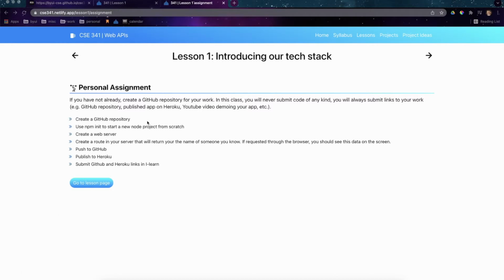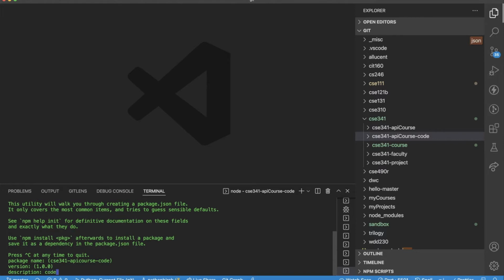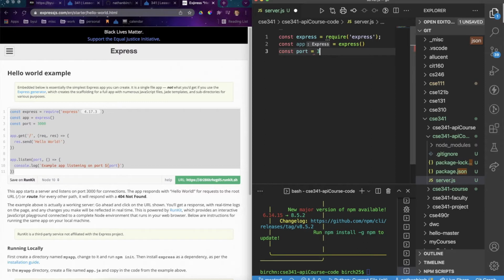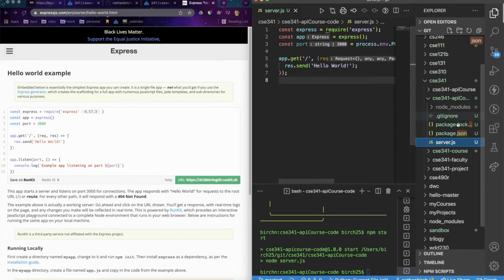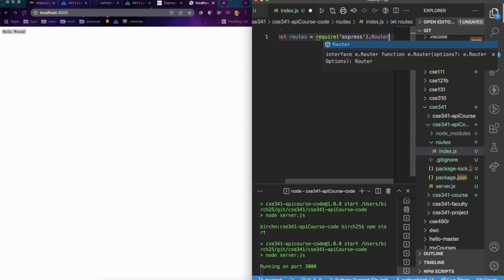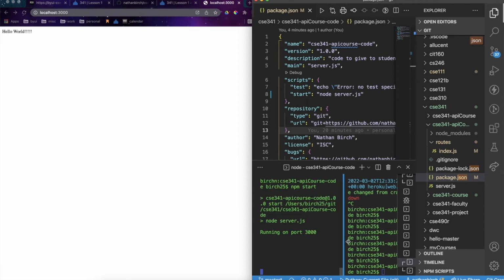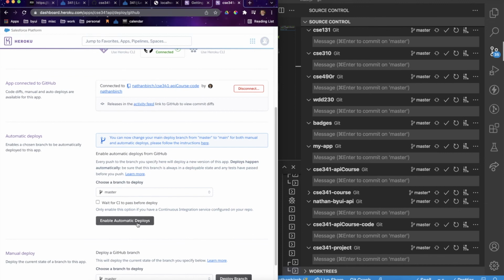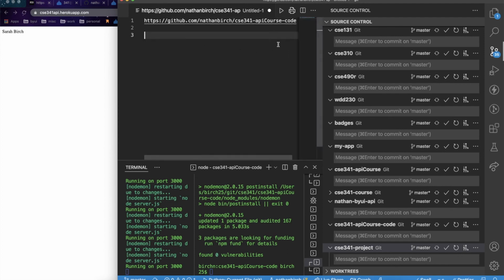Develop Node Web Server and Deploy to Heroku (cse341 L01 assignment)